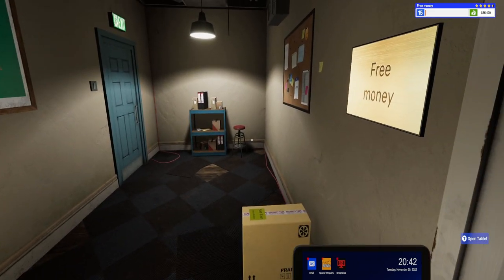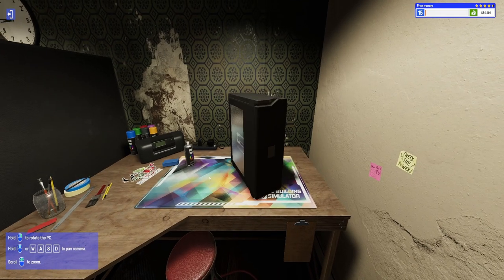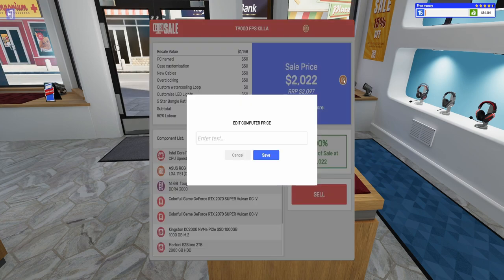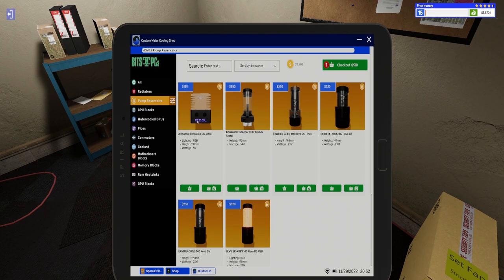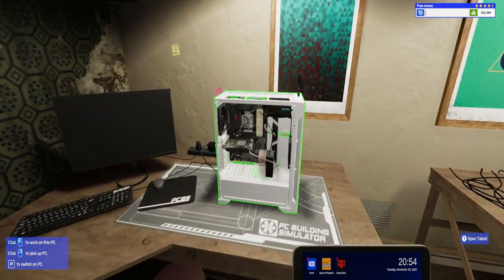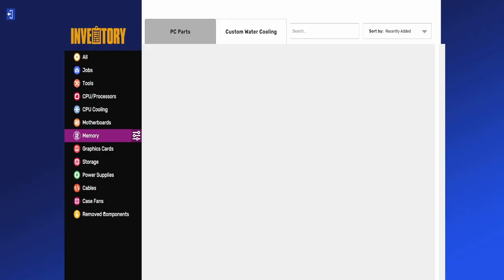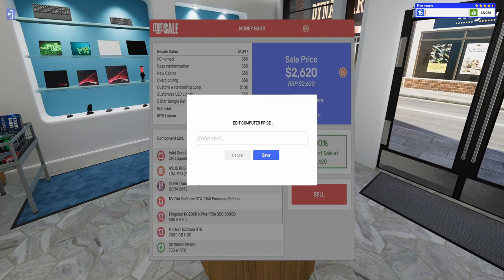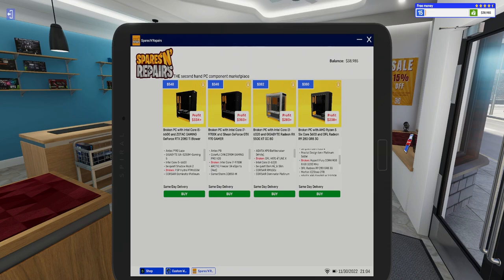PC Building simulator 2 making money in spares & repairs - how to get extra money in the store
PC building simulator 2 is out and here is how in pc building simulator 2 making money can be done in spares & repairs